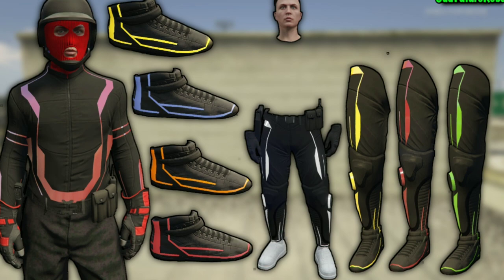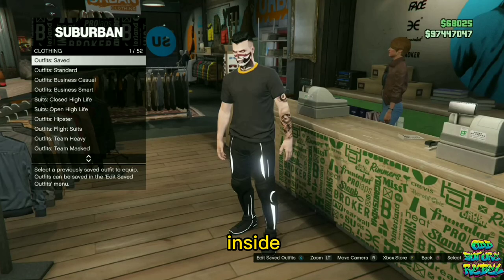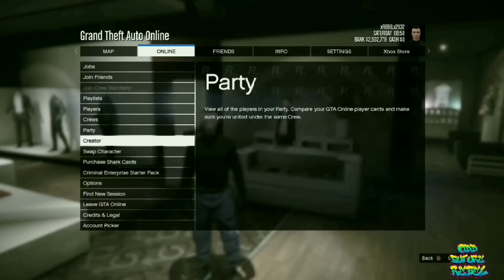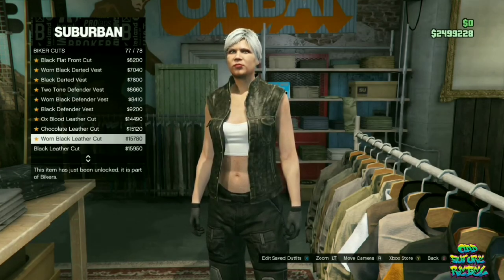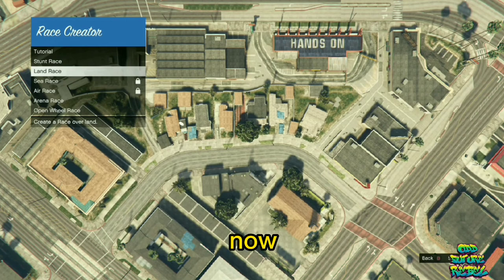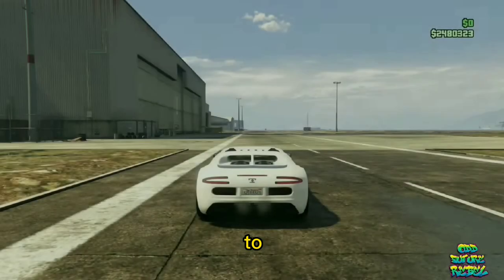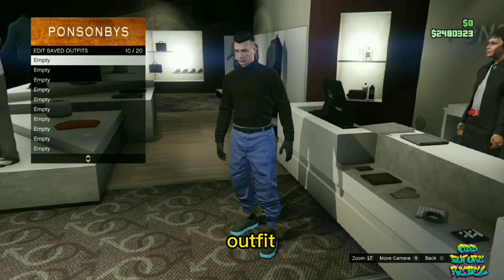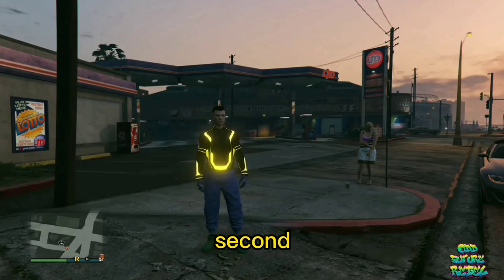BEST WAYS TO GET ALL COLOR TRON CLOTHING ITEMS IN GTA 5 ONLINE